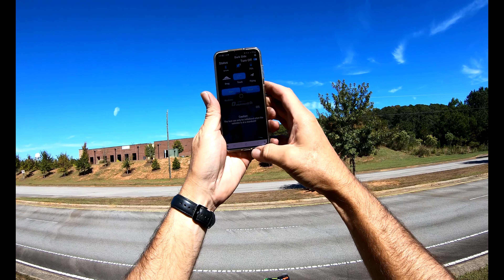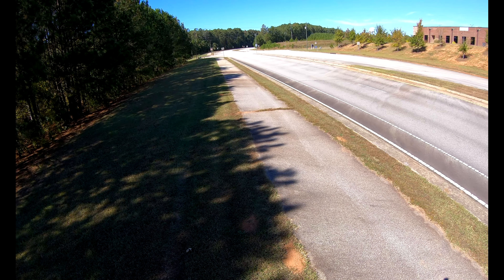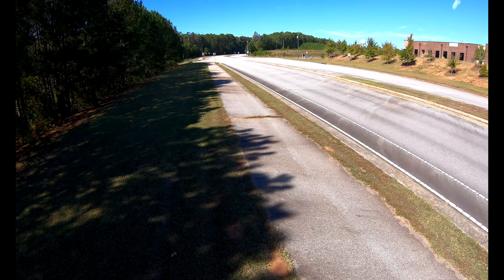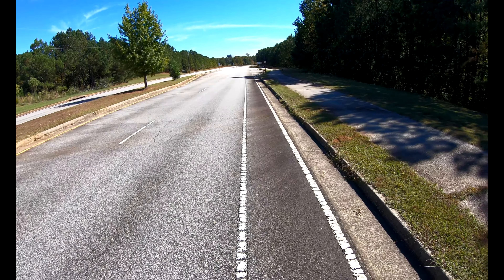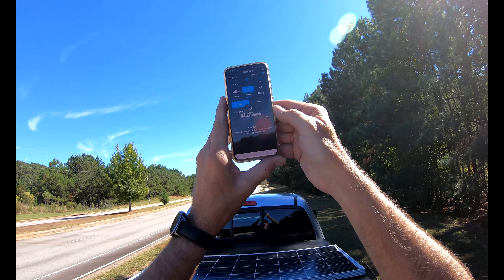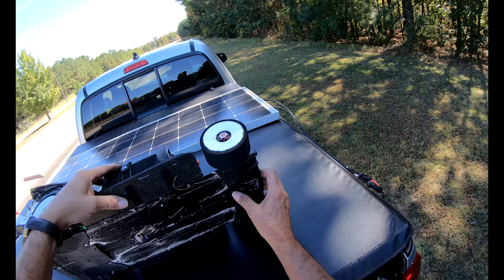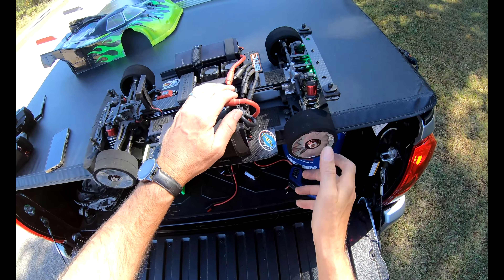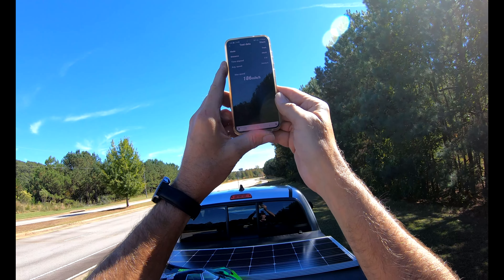Arrma Limitless GT single motor 186 MPH 8s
New PB with the single motor Arrma Limitless GT. SMC Rules